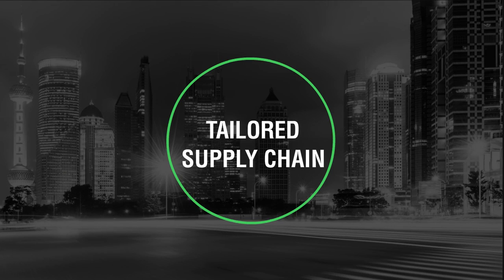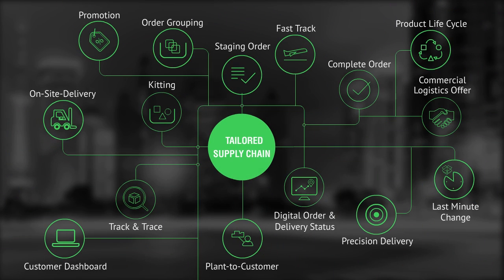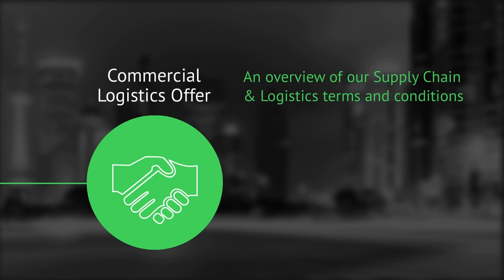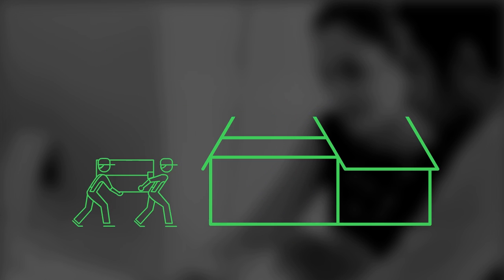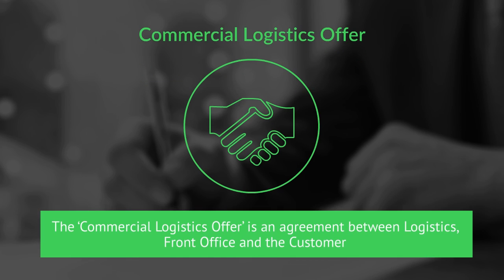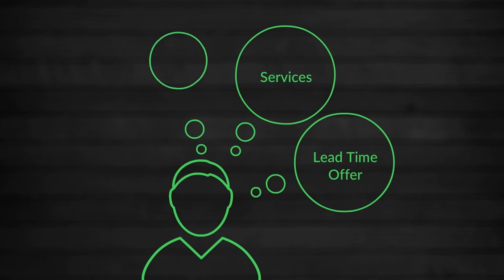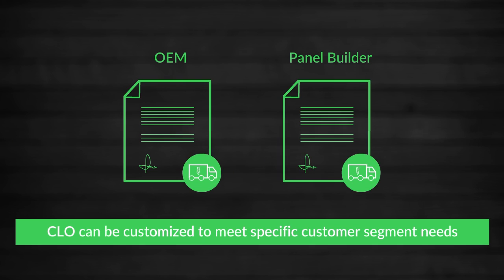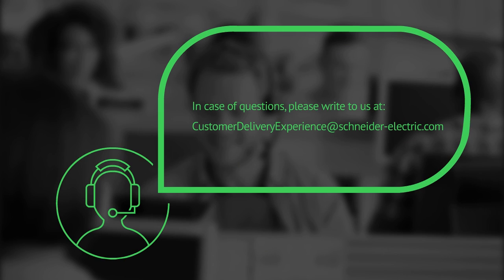CPC Micro Learning CLO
Micro Learning CLO